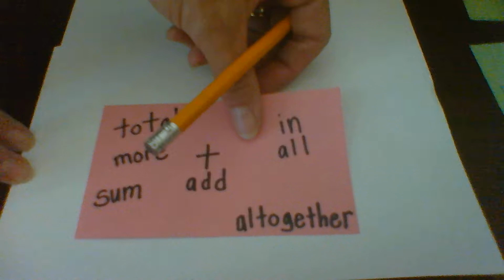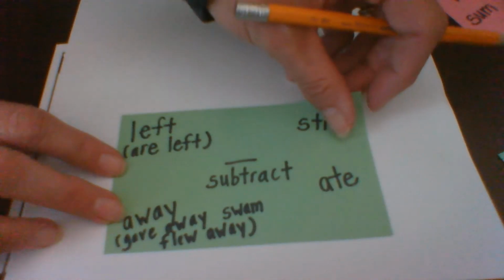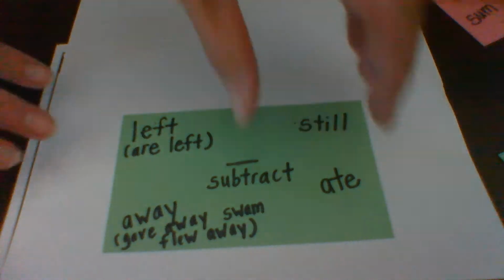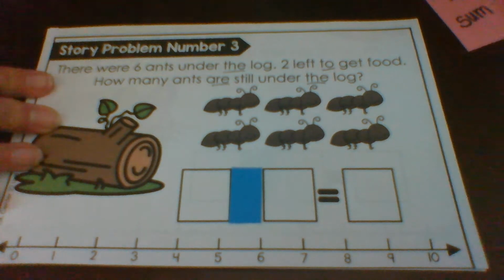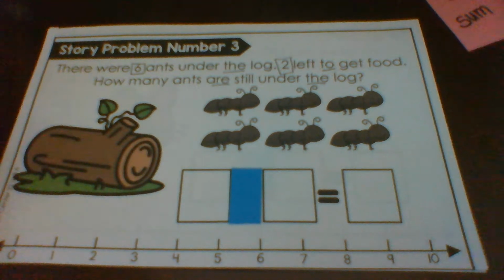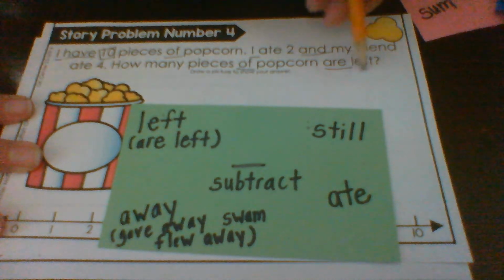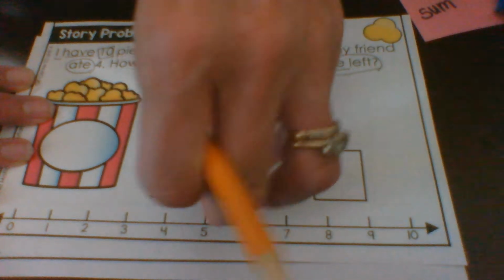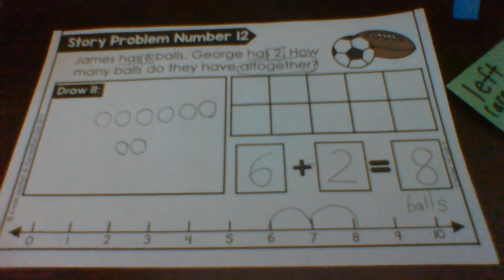Math Lesson #10 4/10/20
Practice finding key words in story problems to help you know if you should add or subtract to find your answer.  A paper and pencil is needed for this lesson.